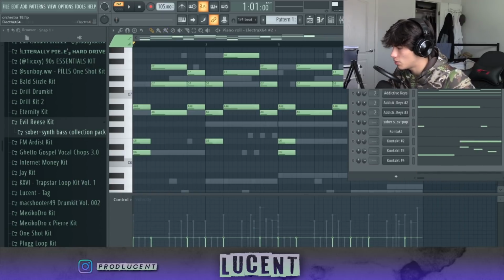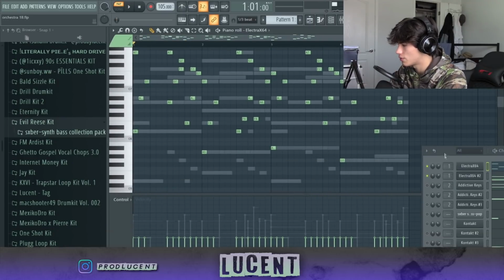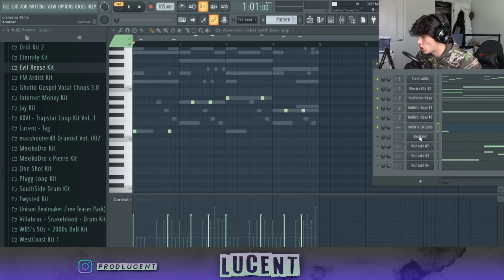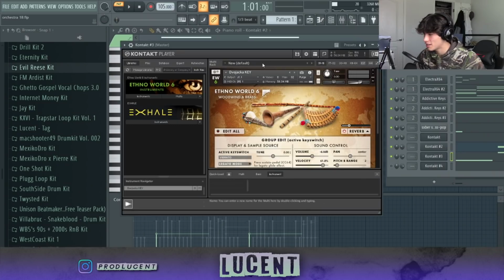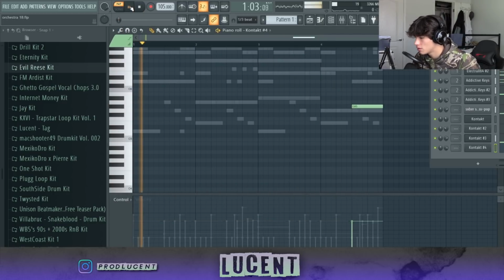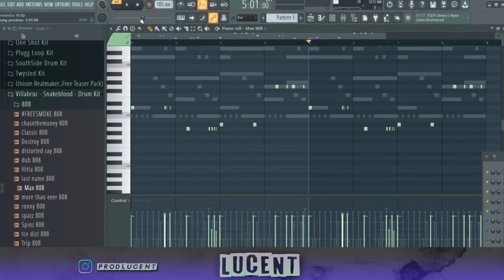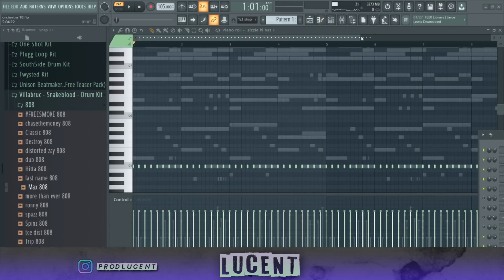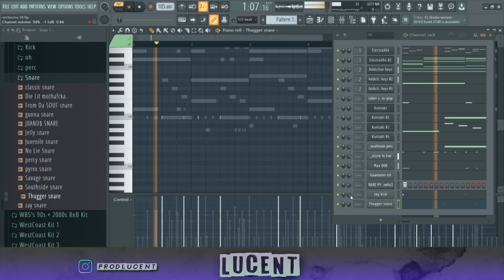The Secrets to Pyrex Whippa's 808s & Hi-Hat Rolls | FL Studio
In this tutorial I go over how you can make DARK ORCHESTRAL MELODIES like PYREX WHIPPA as well how to make his signature 808 and HI-HAT rolls. Hope you all enjoy this one!

-Drop a comment what I should Make next